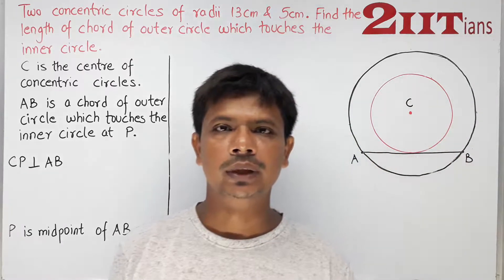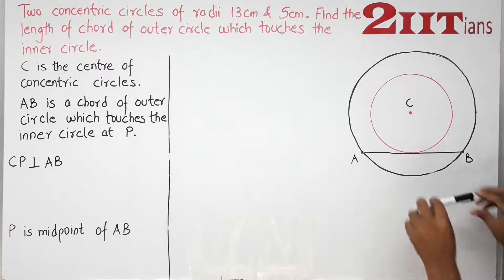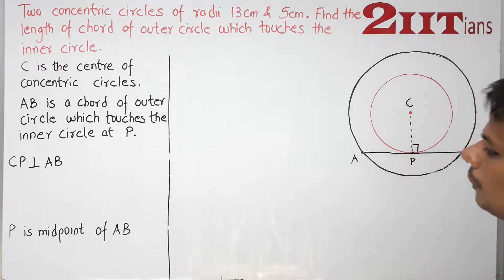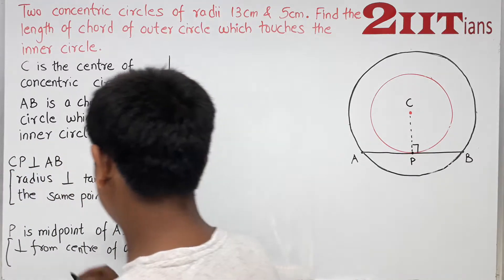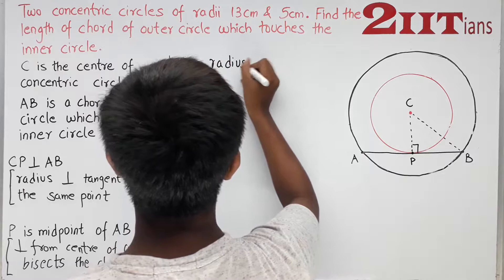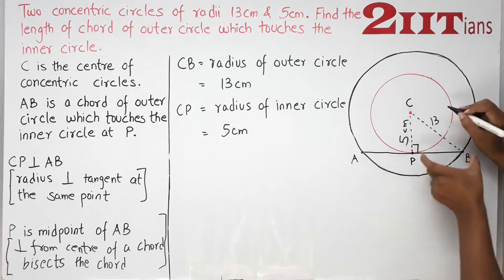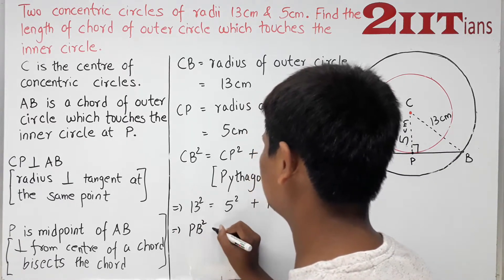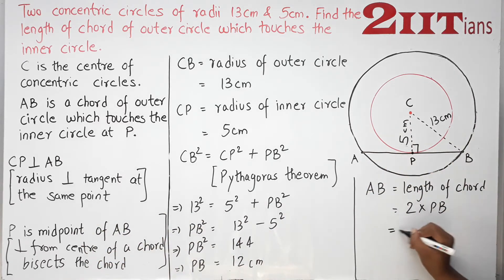Circles Exercise 15.3 Q4 Class X ICSE Two concentric circles are of the radii 13 cm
Two concentric circles are of the radii 13 cm and 5 cm. Find the length of the chord of the outer circle which touches the inner circle.

If our videos really saved your tuition time & money then do
support us. You may donate [Google Pay @ 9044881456] or [PhonePe 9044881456]
or
VIVEK KUMAR GOEL, SBI Armapore, Kanpur
Account No: 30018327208  IFSC Code: SBIN0016884
Even a small amount of Rs 50 will be of great help.

To buy all the VIDEO solutions of ML Aggarwal

For free Doubt solving & getting good quality questions join our WhatApp Group